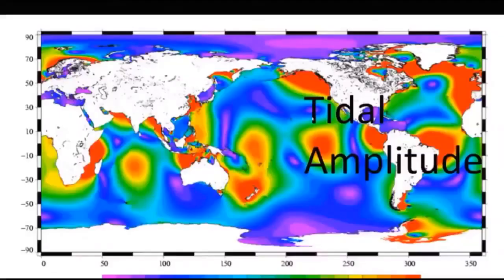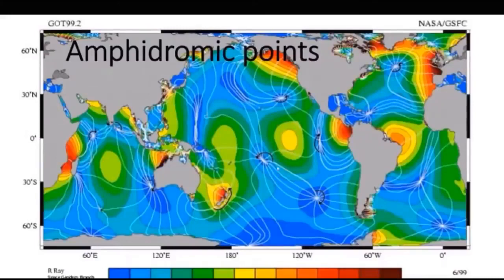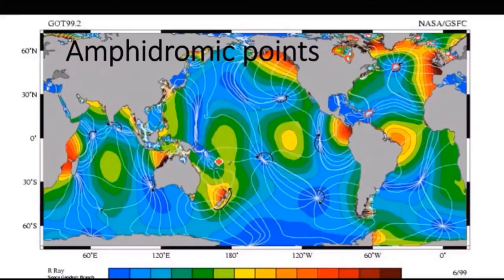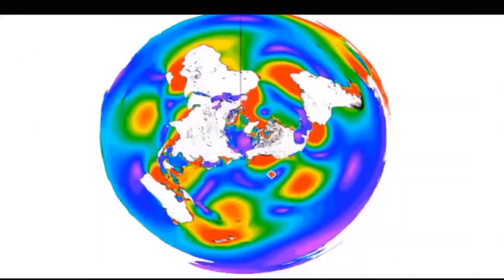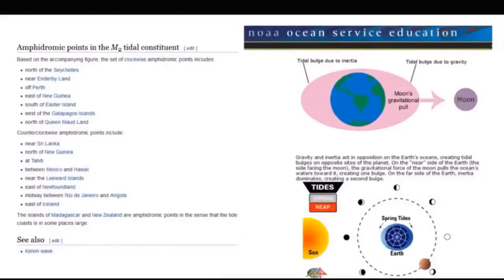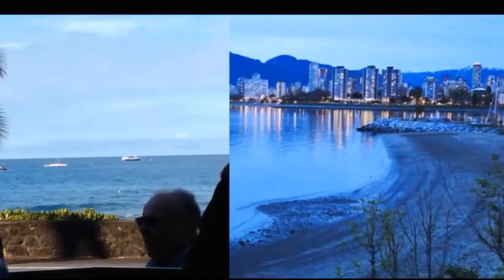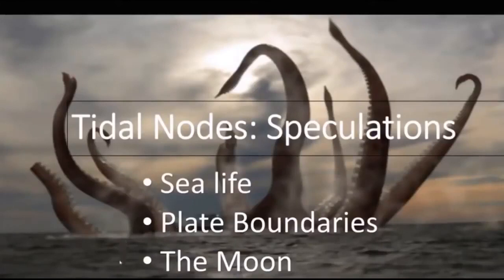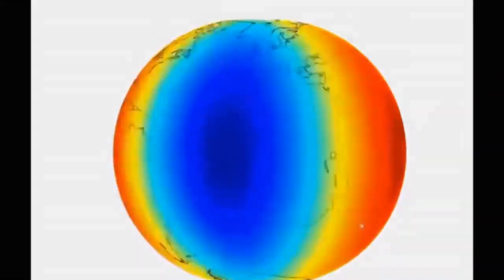Tides on the FLAT EARTH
Caused by the moon's gravity?!🤣🤣🤣
Gravity is not real and the moon is made of plasma.